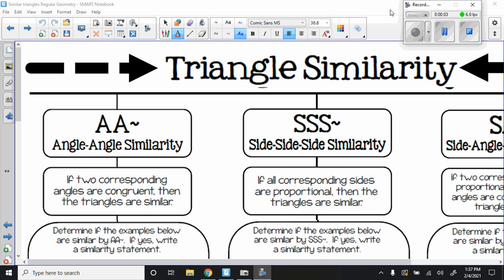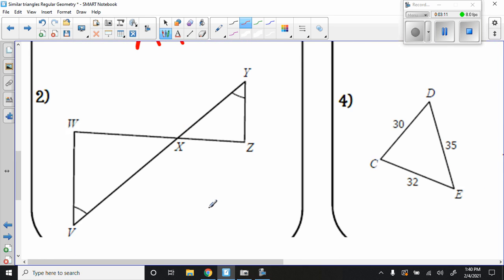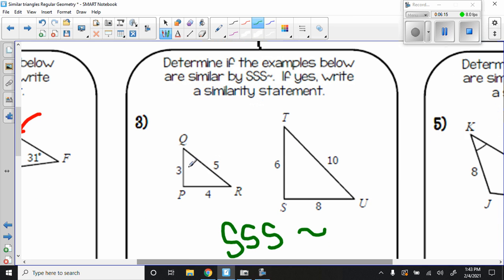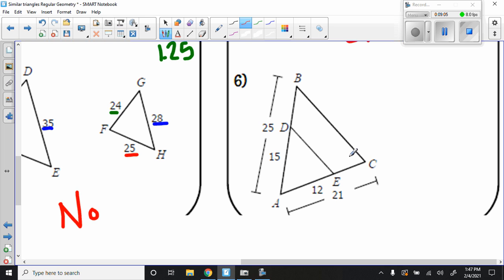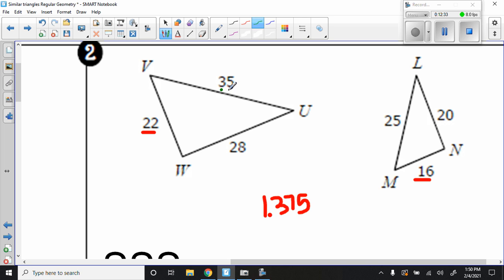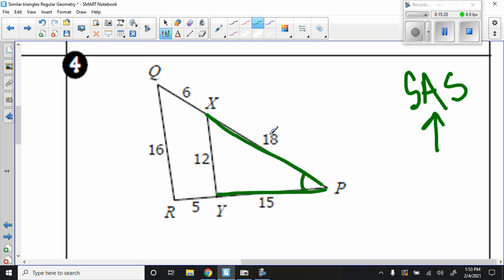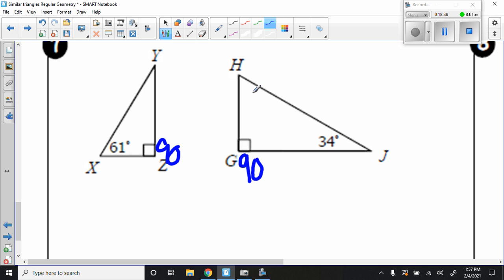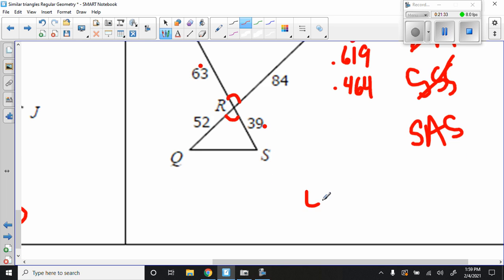similarity methods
AA~, SSS~, SAS~